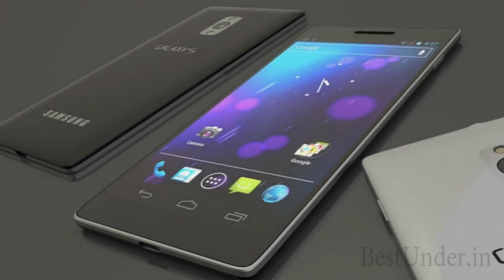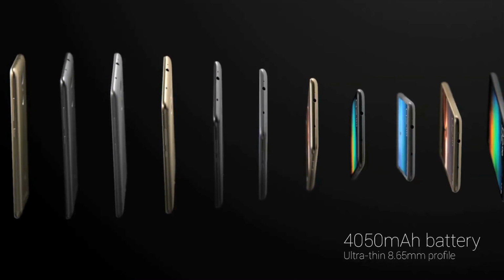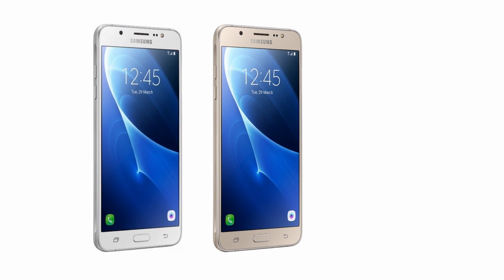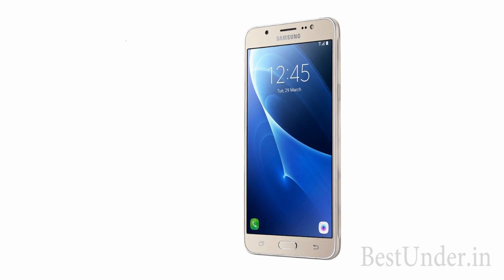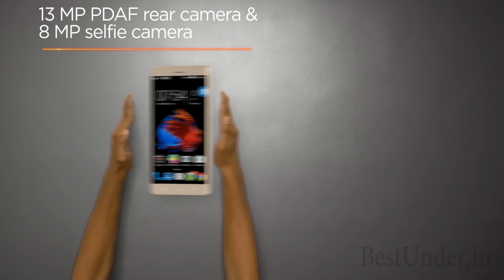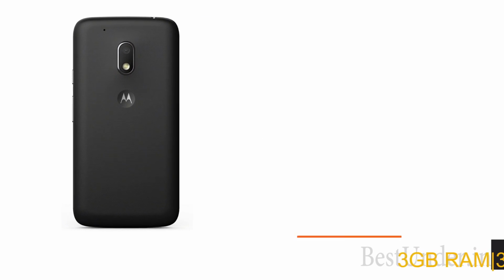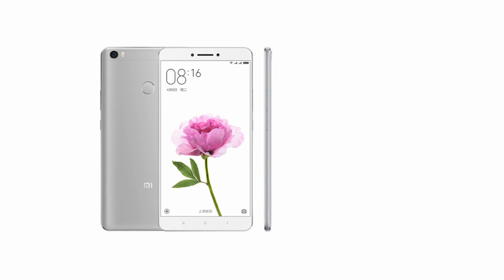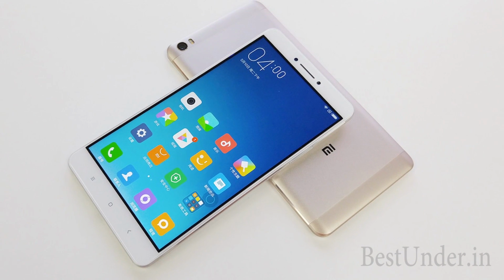Best Smartphones Under Rs. 15000 [ New Updated ]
In this video we have compiled the list of Best Android Phones which you can get below Rs. 15000 in Indian martket [ Online/Offline].

So summing up if you ask us for the best phones in specific areas then here's how we listed them

5"Full HD/Best Processor(Snapdragon 820)/Health Sensors/3GB DDR4 RAM/Wifi ac/Quick Charging
Lenovo Z2 Plus (32GB) : 13,000
No Expandable Memory/Mediocre Cameras

Best Battery(4100 mAH)/Good Processor(Snapdragon 625)/5.5" Full HD/Best Storage (64GB)
Redmi Note 4 (64 GB) (4 GB RAM) : 13,000
Mediocre Cameras/Wifi ac Missing/No Quick Charging

Dual Lens Camera/5.5" Full HD/Better Warranty Plan/Quick Charging/Good Battery/2.5D
Honor 6X (64GB) : 15000
No Heavy gaming

Best Battery(5100 mAH)/5.5" FHD/Quick Charging/Super AMOLED Display/2.5D Gorilla Glass 3
Lenovo P2 (32 GB) (3 GB RAM) : 15000
Hybrid SIM Slot/Decent Cameras/No WiFi ac

Background Music